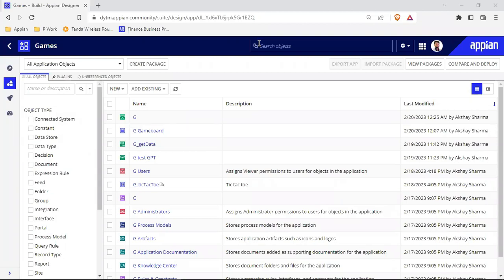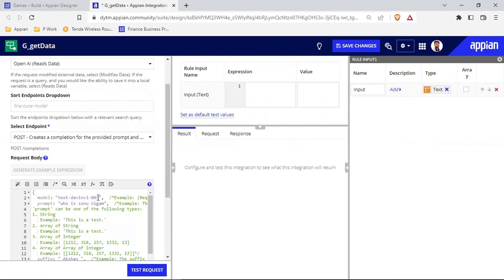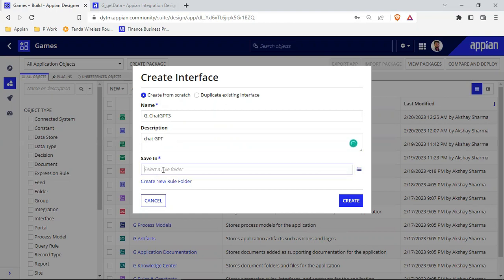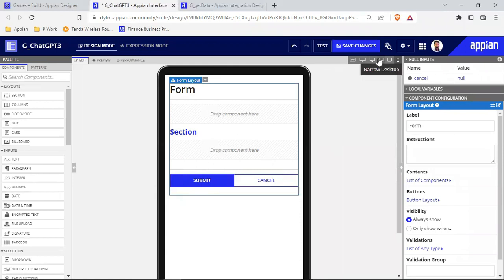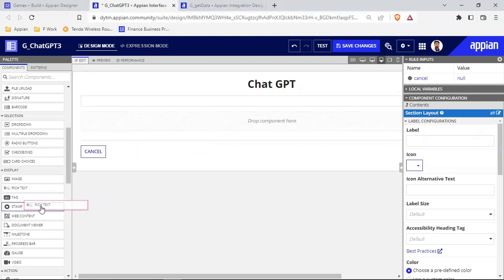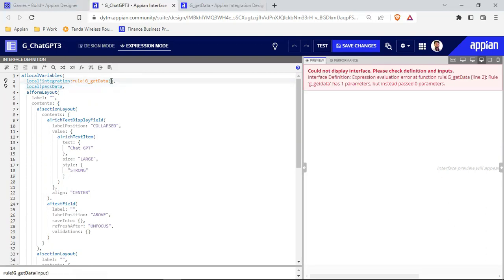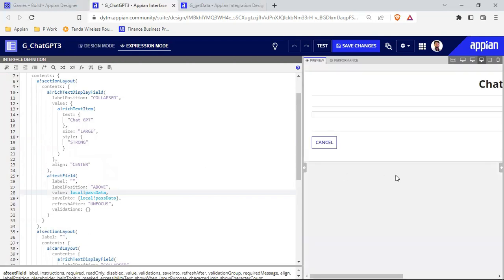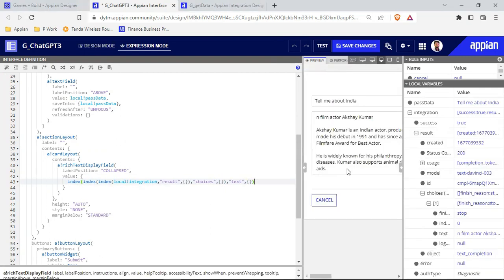Chat GPT with Appian || Part 2 || Low Code Bug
In this video, we have integrated Appian with Chat GPT 3 using PlugIn and Integration Object.

To learn about how to use integration in interfaces, do watch this video in an easy & simple way.